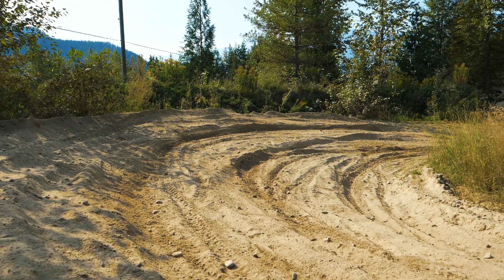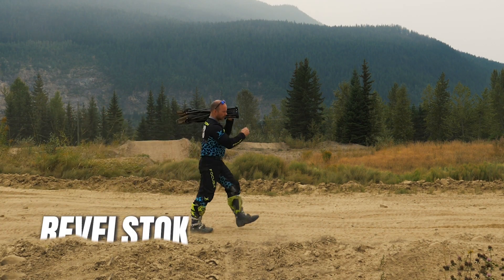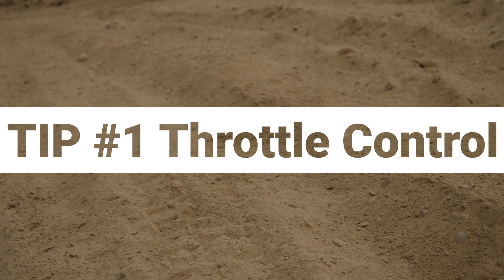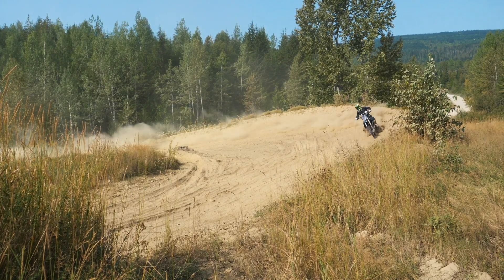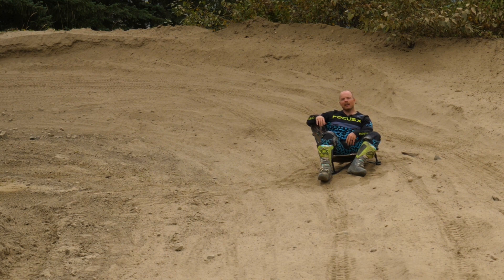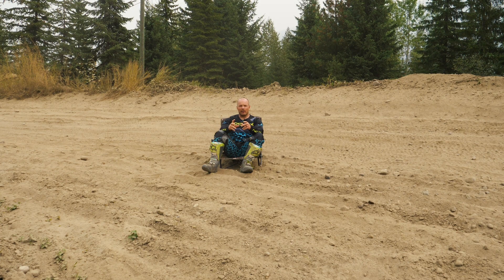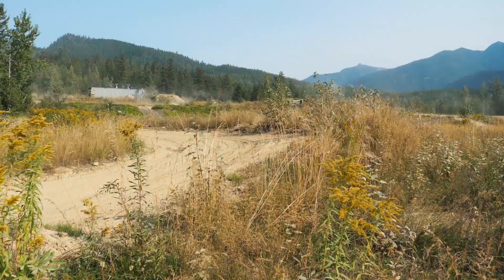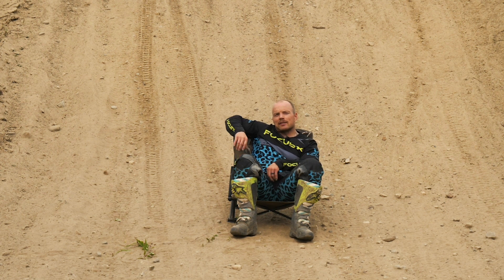5 TIPS for Brutal Conditions - Maintain consistent lap times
5 TIPS for Brutal Conditions - Maintain consistent lap times

Thanks for checking this out! Ion this video I talk about how you can maintain some consistent lap times in some pretty challenging conditions. Let me know what you think!

Included in what you can download (for free) is this:

2 Programs. An amateur racer program, for those looking to take it a little more seriously and a weekend warrior program. The Weekend Warrior program is for the average Joe just looking to increase his/her fitness.

Hit the page and enter your email. That's it!!